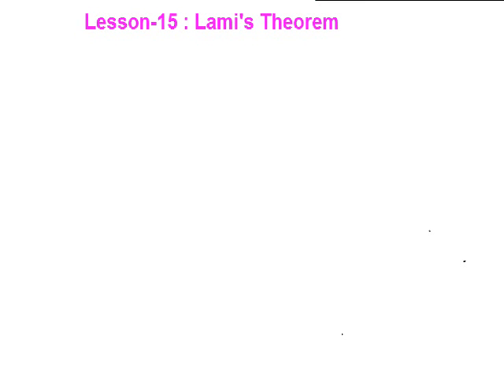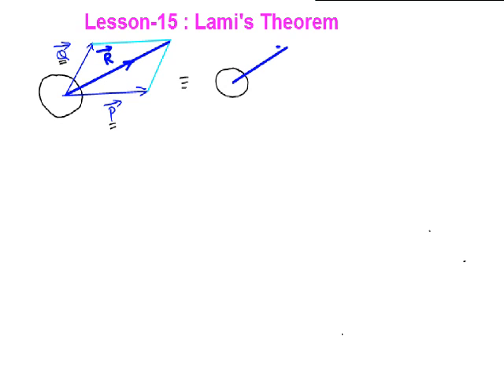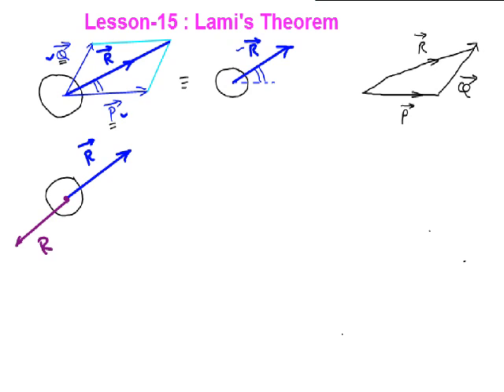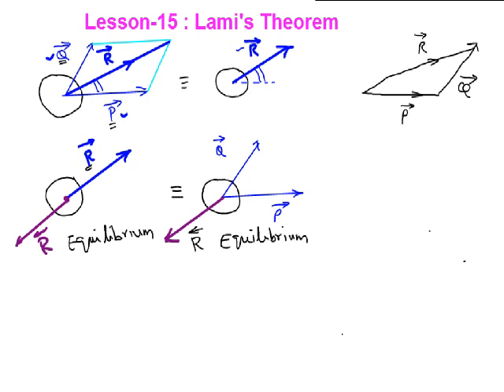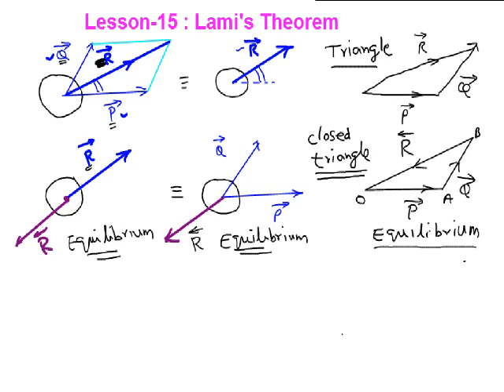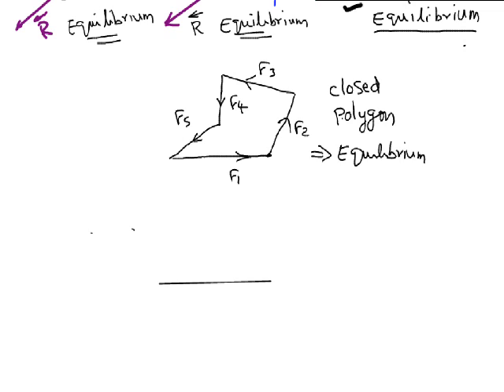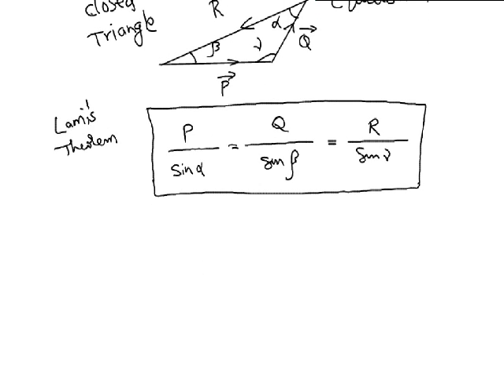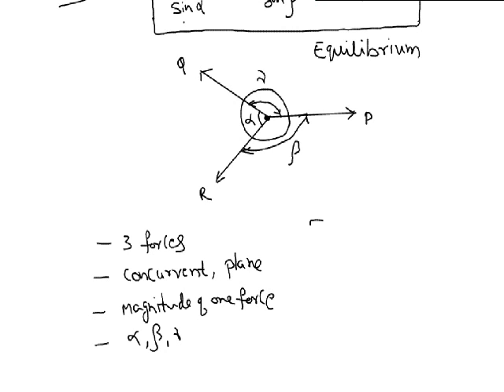SITAM CIV EM Video 15